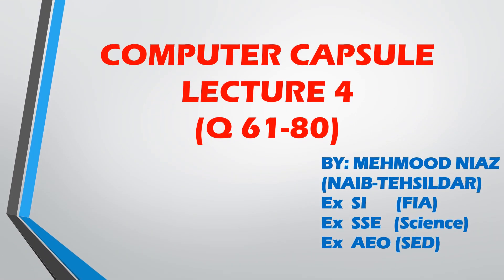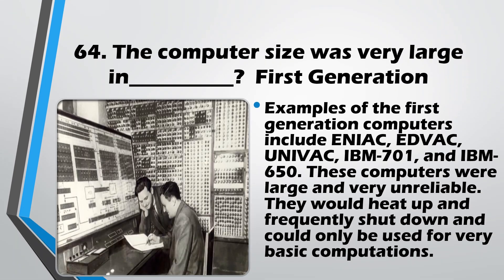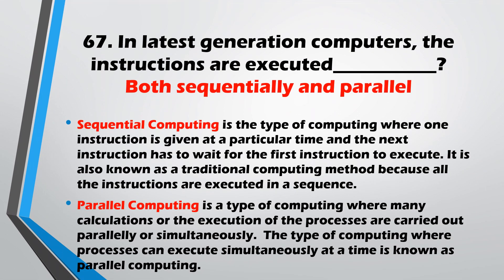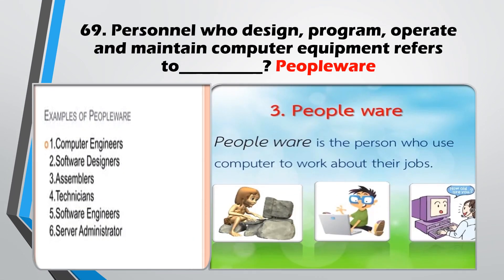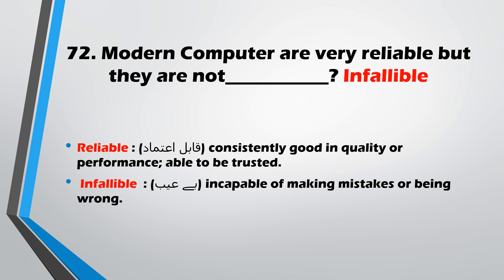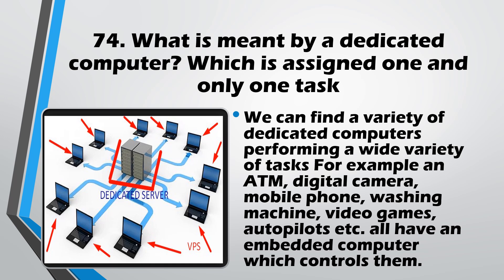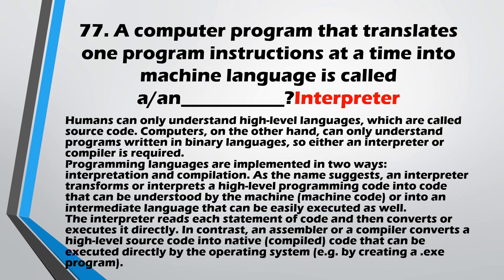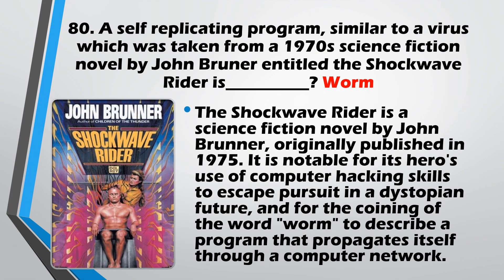COMPUTER LECTURE 4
computer basics, PPSC , FPSC , NTS , OTS , HTS , computer knowledge , computer GK ,